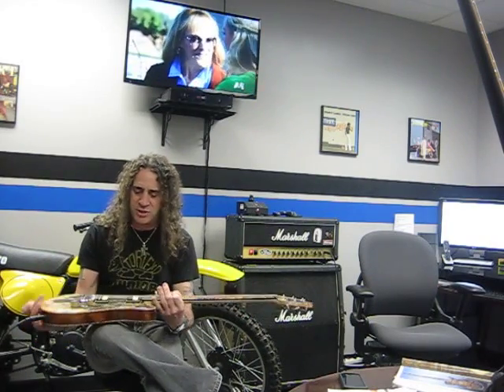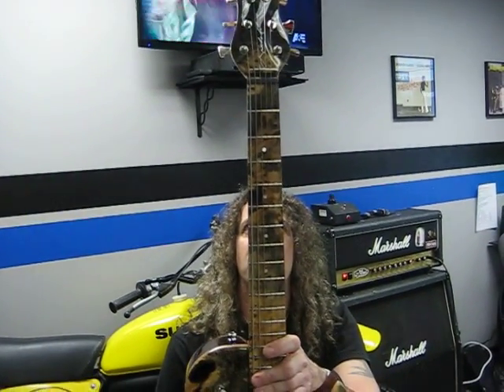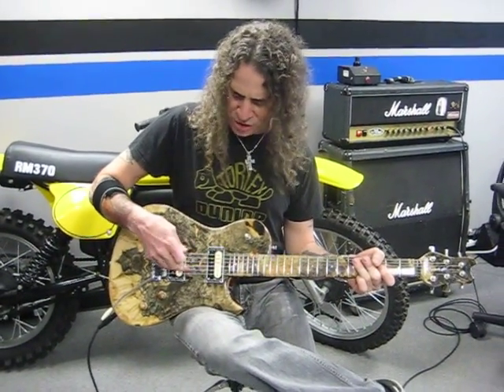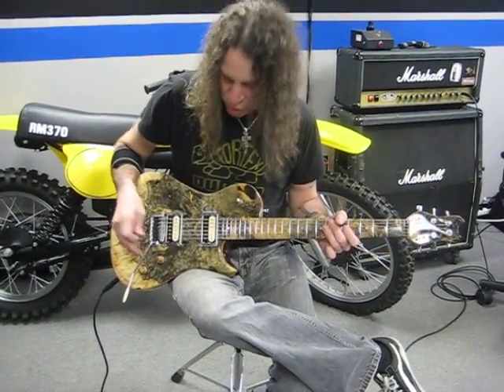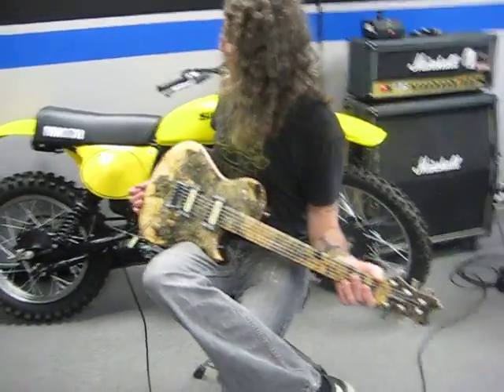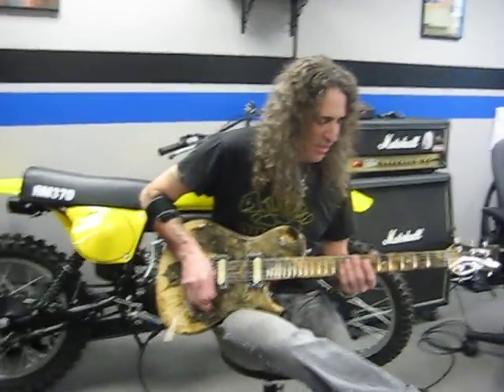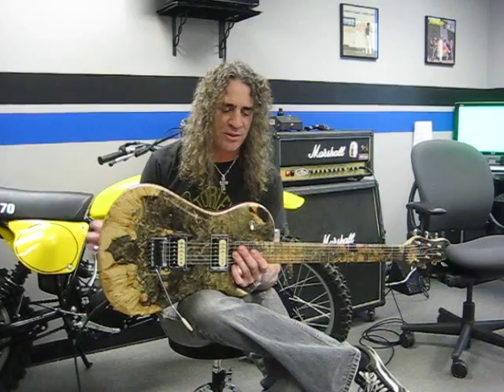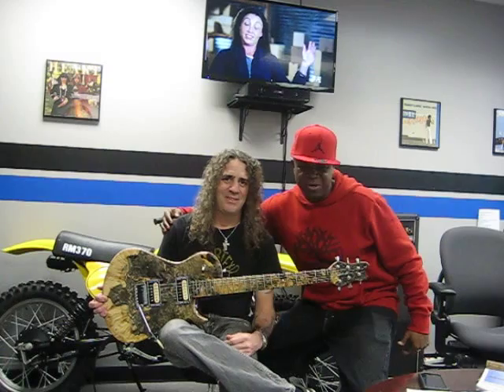BRUBAKER GUITAR KEN WRIGHT